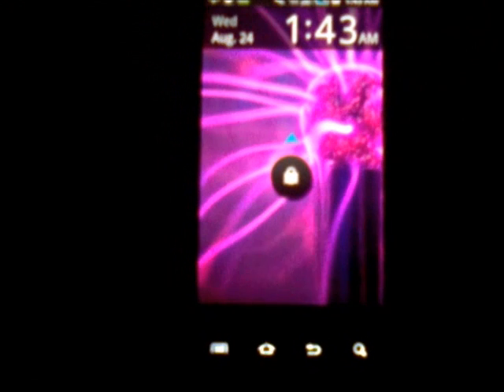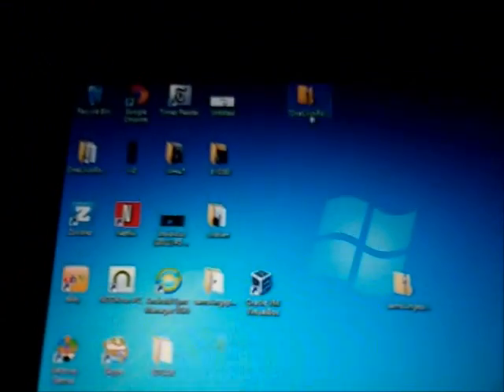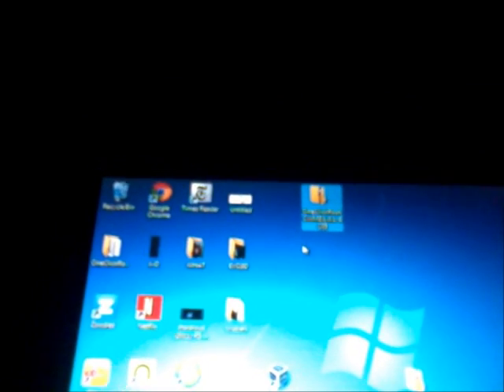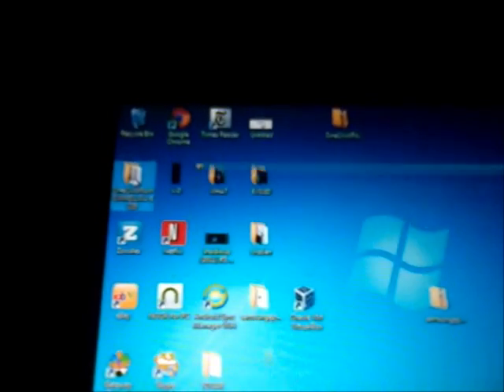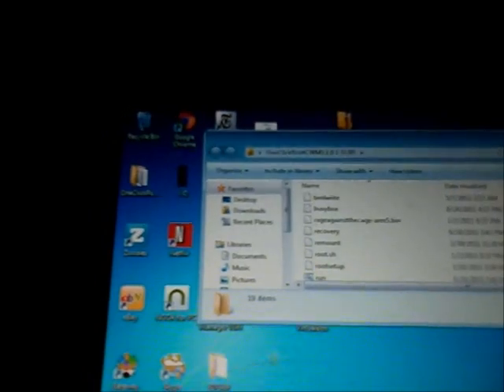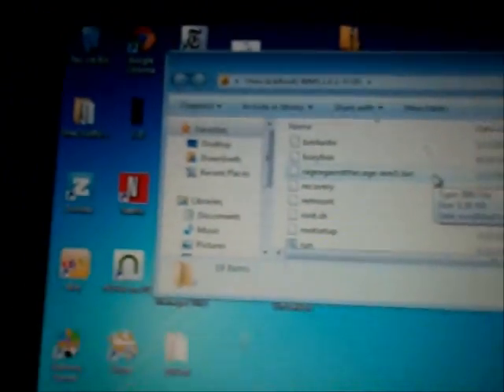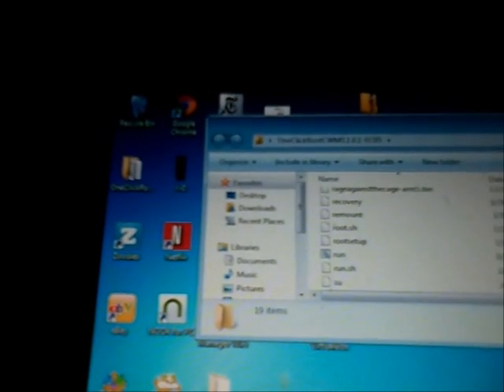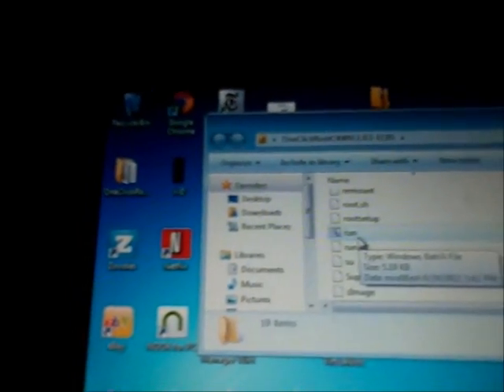HOW TO ROOT EPIC 4G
video on how to one click root your epic4g 2.2.1 with in about 5 mins
scroll down till u see download and u gonna wanna click on that link next to download.. here is the website to download the one click root
scroll down till u c the how to install drivers for epic 4g and click download..